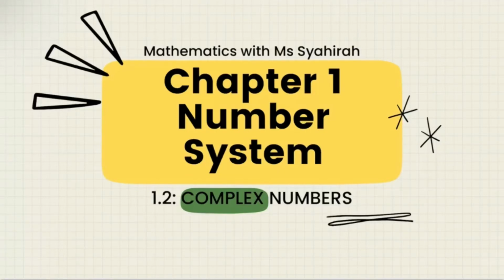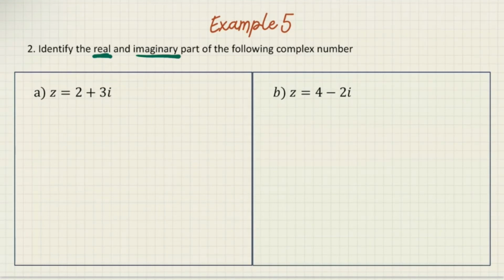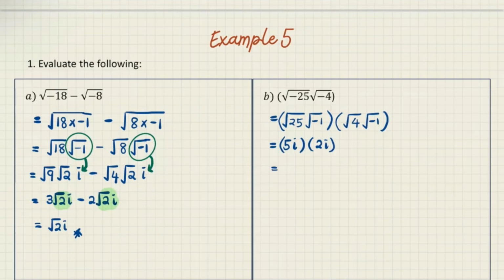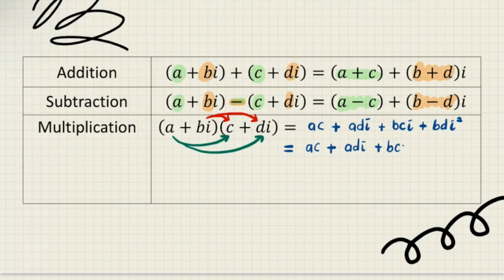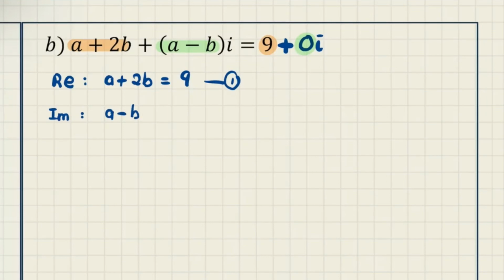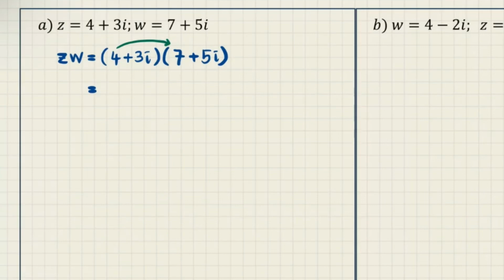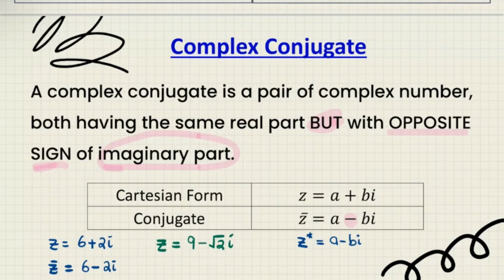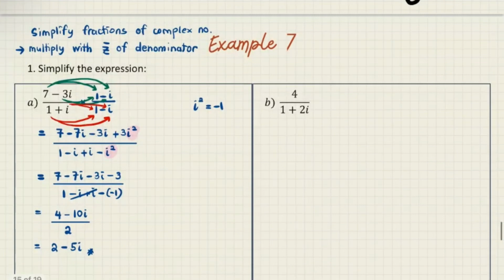[LO] Chapter 1 | 1.2 Complex Number (SM015)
0:00 Introduction
0:30 Learning Outcomes
1:07 Definition of Complex Number
2:45 Imaginary Number
5:35 Example 5, Question 2
8:13 Example 5, Question 1
14:30 Equality of Complex Numbers
17:09 Algebraic Operations
19:45 Example 6, Question 2
26:28 Example 6, Question 3 & 4 (Addition & Subtraction)
29:50 Example 6, Question 5 (multiplication)
34:12 Complex Conjugate
37:03 Example 7, Question 1(a) (conjugate)